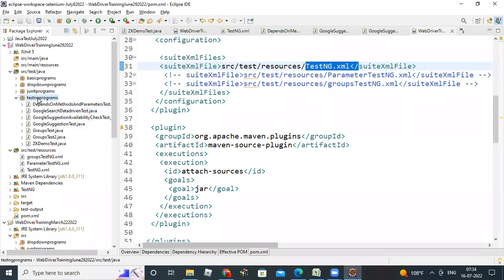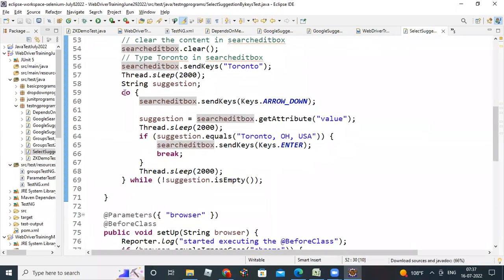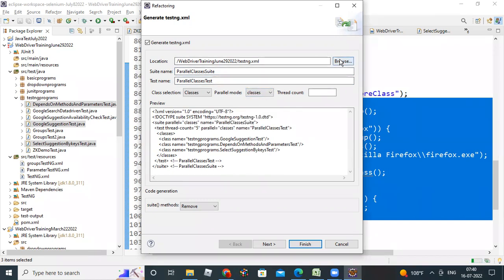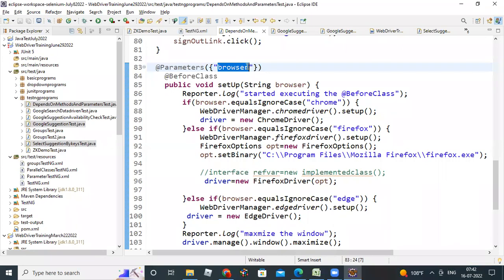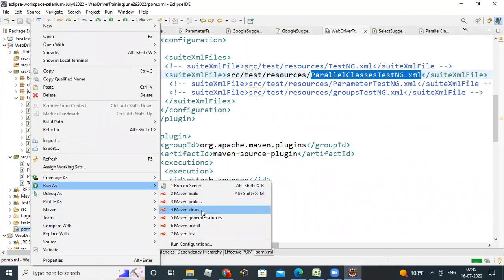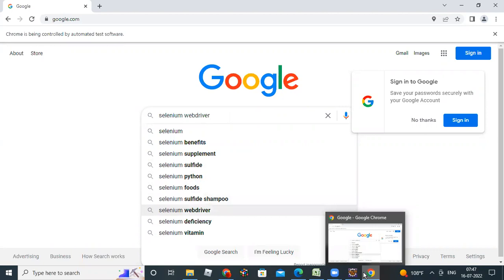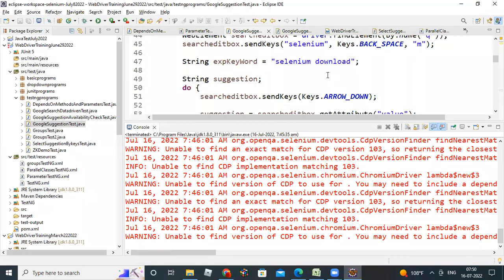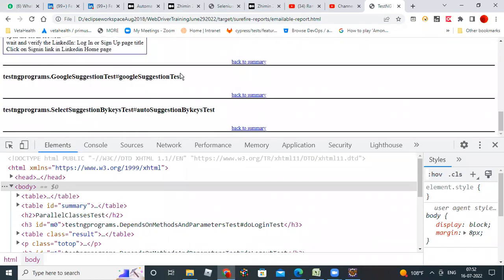WebDriver TESTNG Run Classes Parallelly inChrome browser July20220716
TestNG program to run classes parallally using testNG.xml file